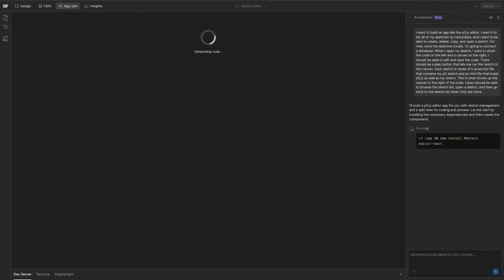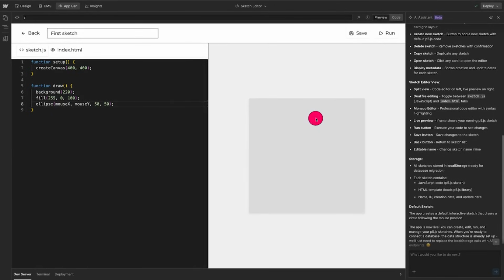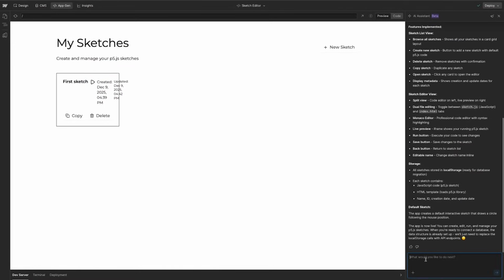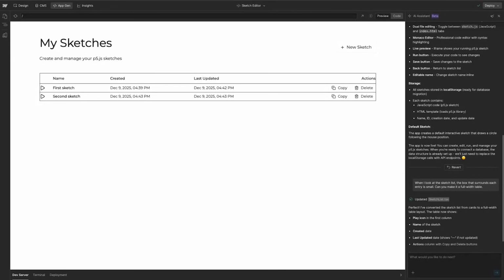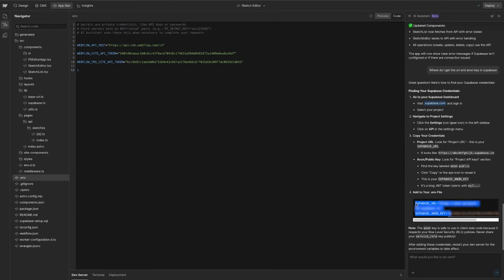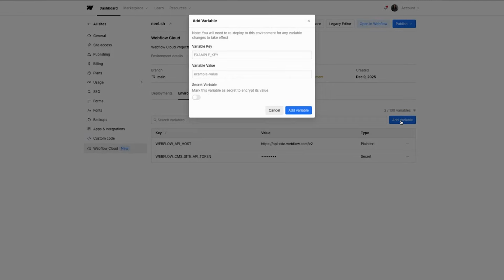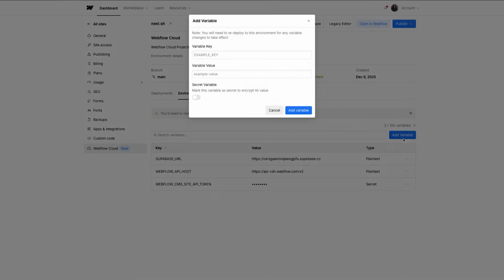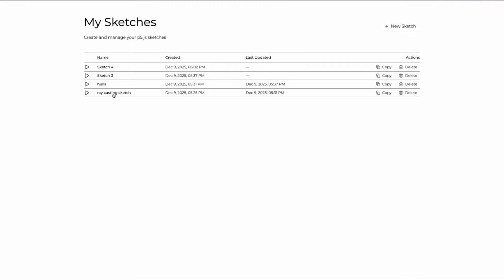Vibe Season Day 19 | From Sketches to Storage: Rebuilding the p5.js Editor in Webflow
In this Vibe Season build, App Gen PM Neel Shivdasani recreates the magic of the p5.js editor—right inside Webflow.

Watch Neel build a sketch workspace where users can browse all their p5 sketches by name and date, create new ones, copy or delete old ones, and open any sketch into a clean split-view editor. Code lives on the left, with a live canvas on the right, plus a Play button that runs the sketch using a JavaScript file and an HTML wrapper that loads p5.js behind the scenes.

With sketches stored in Supabase, Neel’s app makes it easy to jump between the sketch list and the editor, tweak code, save changes, and instantly see the results—showing how App Gen can power serious creative tooling during Vibe Season.

Day 19 Prompt:
I want to build an app like the p5.js editor. I want it to list all of my sketches by name/date, and I want to be able to create, delete, copy, and open a sketch. For now, store the sketches locally. I'm going to connect a database. When I open my sketch, I want to show the code on the left and a canvas on the right. I should be able to edit and save the code. There should be a play button that lets me run the sketch in the canvas. Each sketch is made of a javascript file that contains my p5 sketch and an html file that loads p5.js as well as my sketch. This is what shows up the canvas to the right of the code. Users should be able to browse the sketch list, open a sketch, and then go back to the sketch list when they are done.